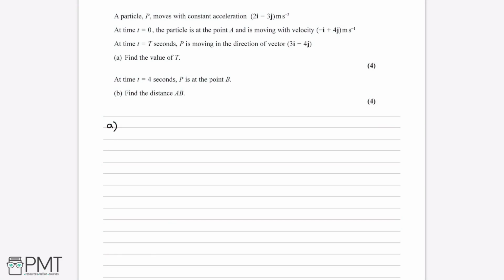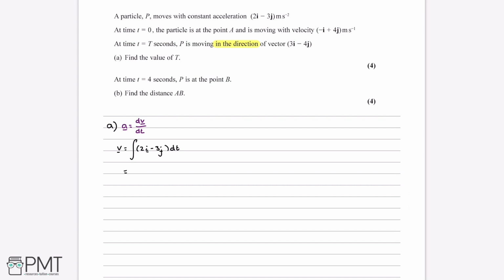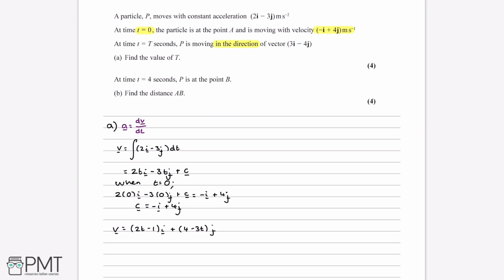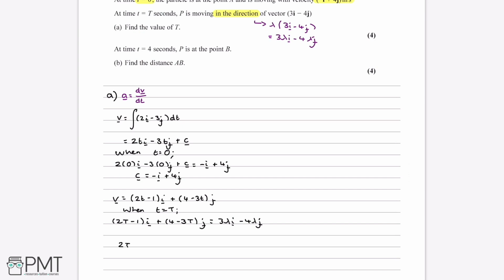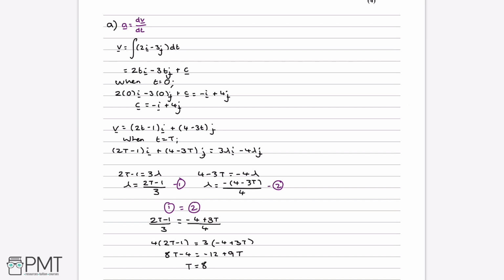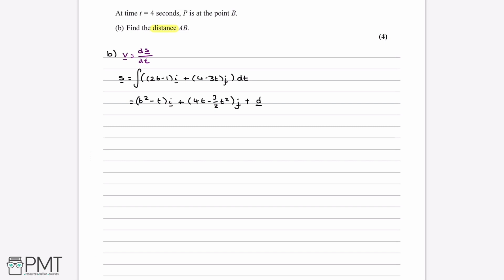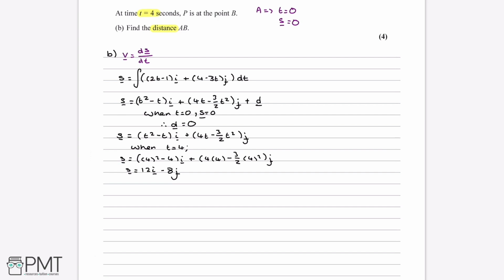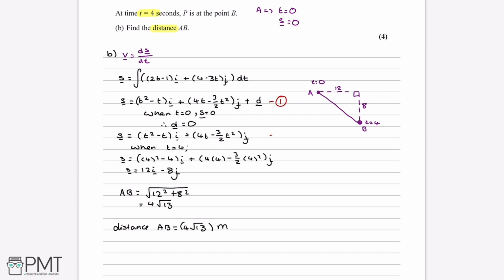Kinematics - Problems in Calculus - Q8 | Maths A-level | PMT Education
This is the video solution for our Mechanics A Level Kinematics - Problems in Calculus Questions by Topic. You can watch all the videos for this question set in this playlist

You can also download a PDF copy of the Questions by Topic, mark scheme and model answers